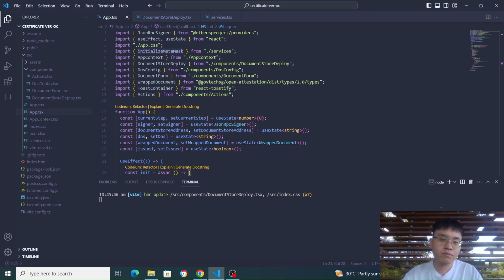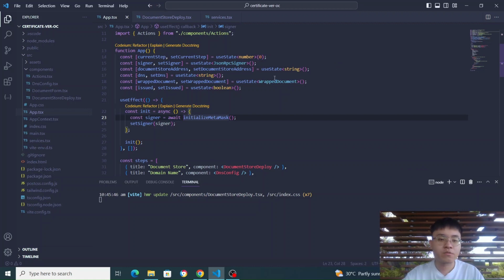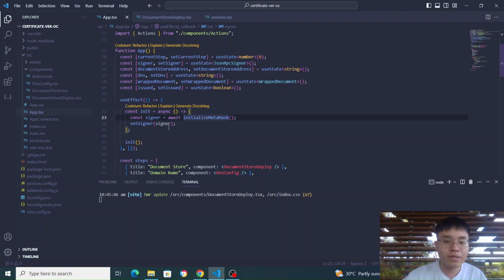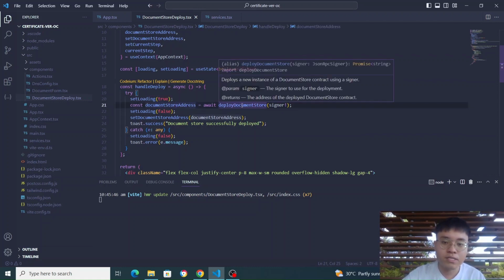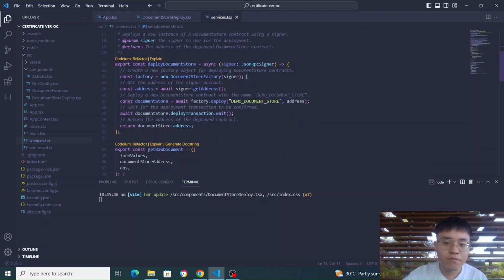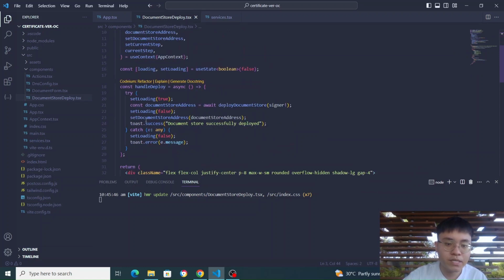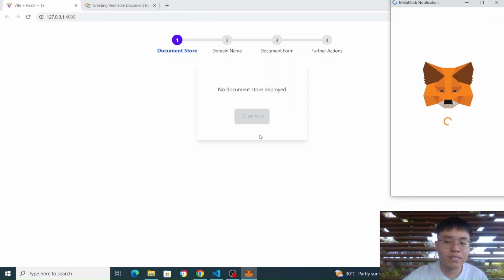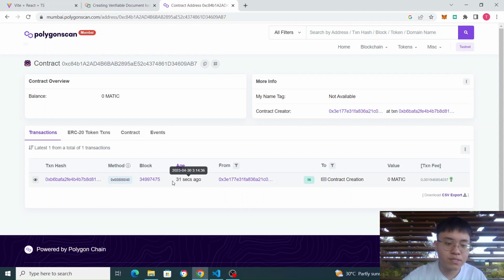Deploy Smart Contract on Govtech OpenAttestation Platform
In this video, we shall demo how to deploy Deploy Smart Contract on Govtech OpenAttestation Platform

1. WSQ - Smart Contract Programming for Ethereum Blockchain
3. Blockchain Smart Contract Programming for Financial Services (IBF Funded)